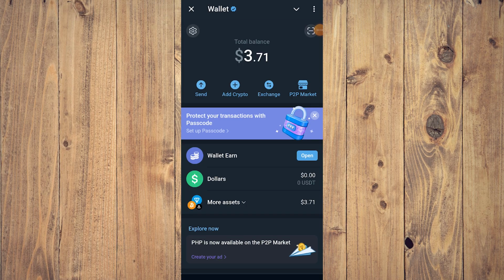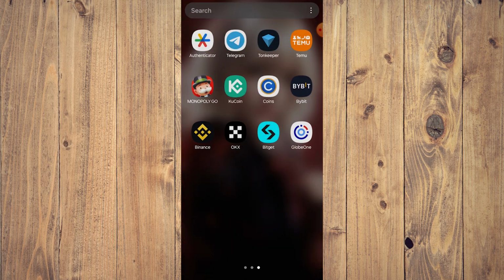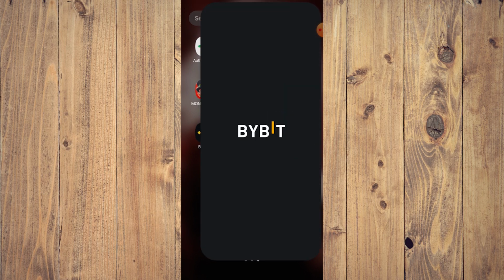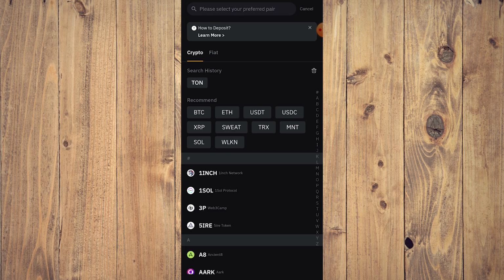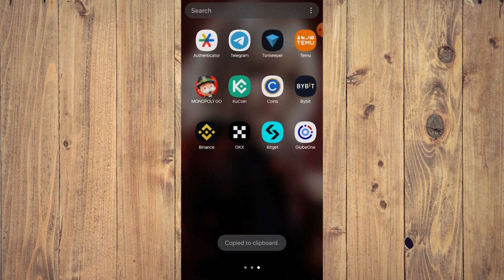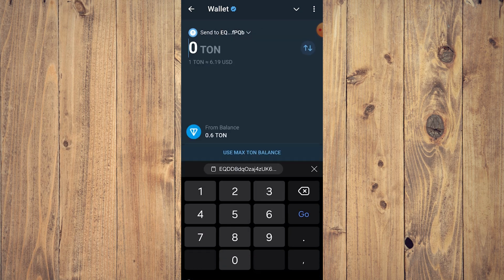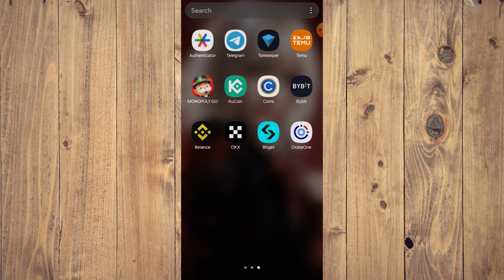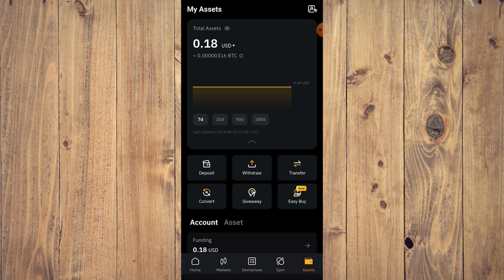How to Transfer Toncoin from Telegram Wallet to Another Wallet (Best Method)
Learn the best method to transfer Toncoin from your Telegram wallet to another wallet in this step-by-step guide. Start transferring your Toncoin with ease!